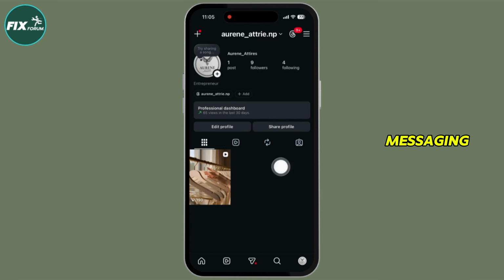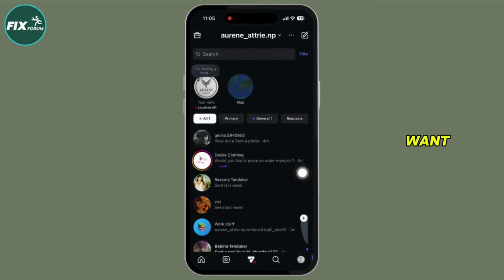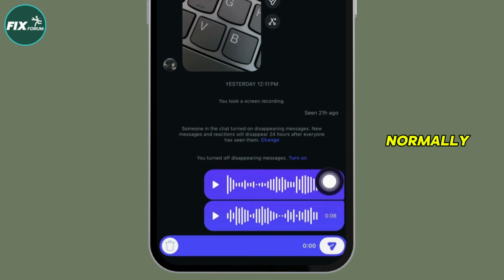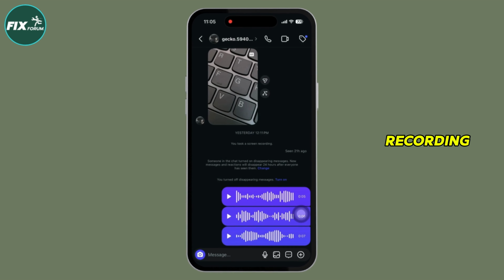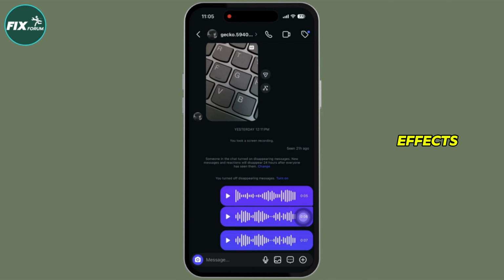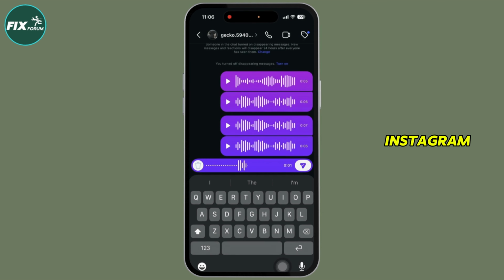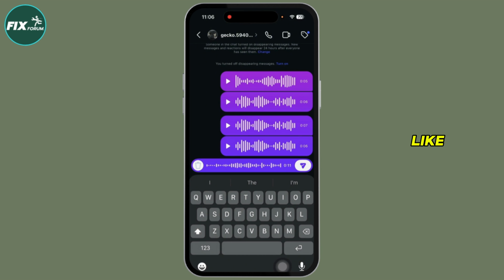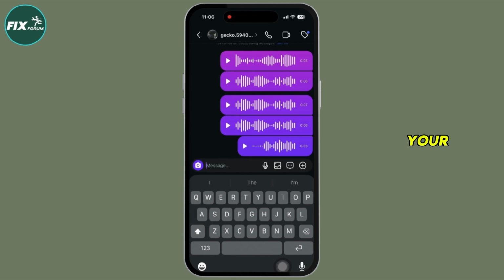Instagram Voice Effects Not Showing? How to Add Voice Effects on Voice Messages (2026 Fix)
INSTAGRAM VOICE EFFECTS NOT SHOWING is a step-by-step guide showing how to enable and use voice effects on Instagram voice messages in 2026.

In this video, you will learn how to add voice effects on Instagram voice messages using simple steps such as opening Instagram DMs, recording a voice message, accessing the voice effects menu, and applying effects like robot, chipmunk, alien, and stadium sound filters.

Many users are searching for Instagram voice effects not working, Instagram voice message effects missing, how to enable voice effects Instagram, Instagram DM voice filter not showing, and Instagram audio effects fix. This guide explains everything clearly step-by-step.

Follow these steps carefully to fix and use Instagram voice effects easily.

👉 Fix Instagram voice effects not showing and use filters easily.

⏱️ Timestamps:

0:00 – Introduction & What You Will Learn
0:05 – Step 1: Open Instagram DMs
0:15 – Step 2: Record Voice Message
0:30 – Step 3: Find Voice Effects Option
0:45 – Step 4: Select Voice Effect Filter
0:58 – Step 5: Send Voice Message
1:16 – Final Result & Wrap-Up